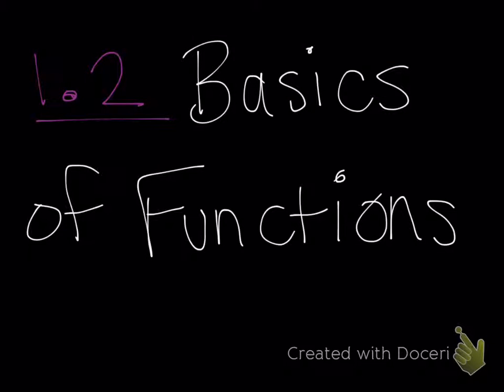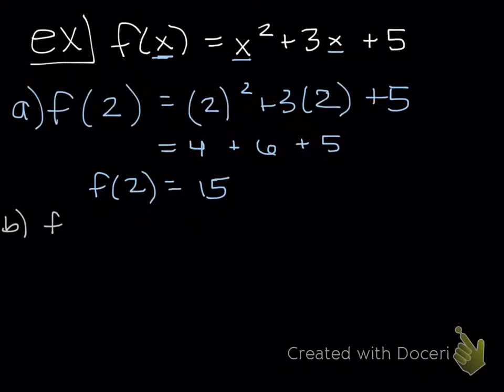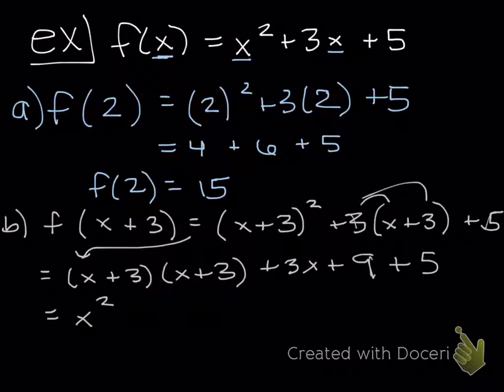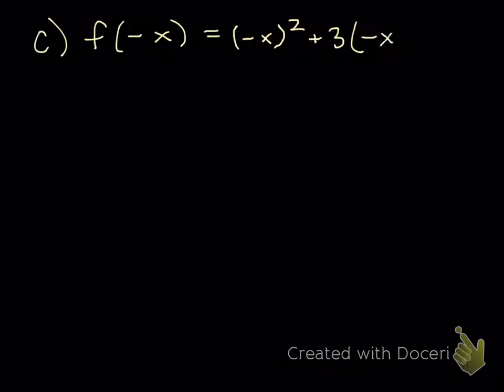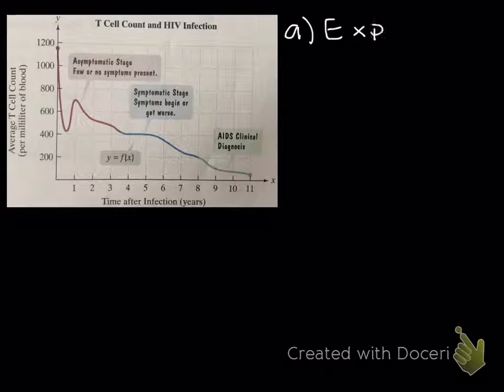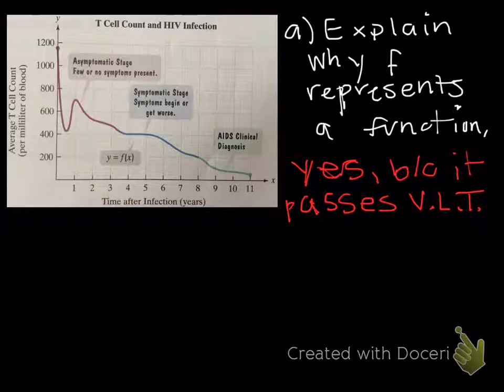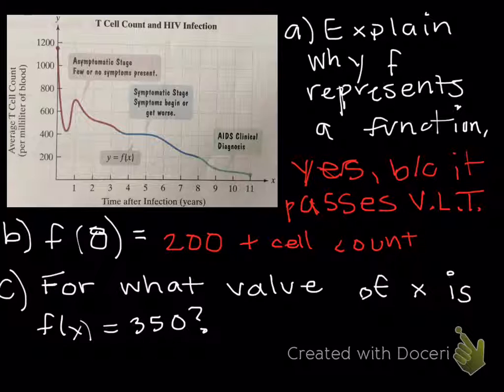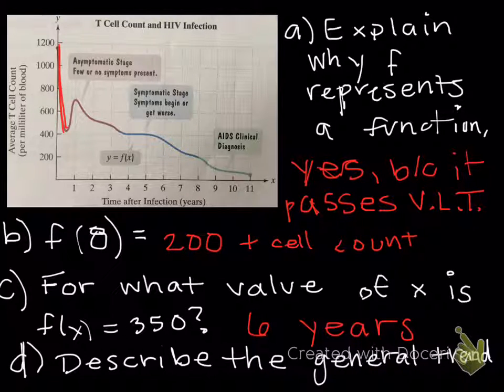PC 1.2 Day 1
Function basics